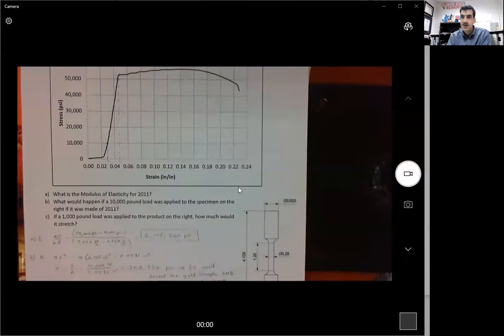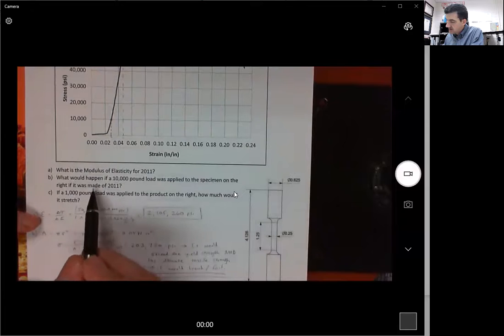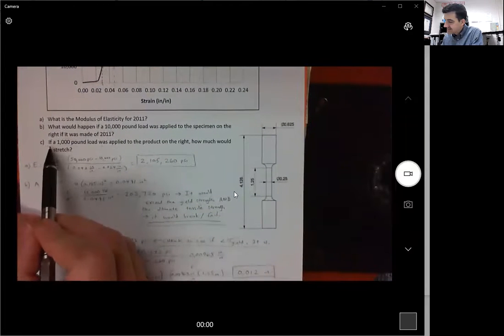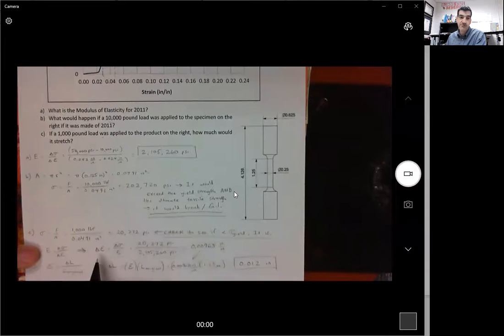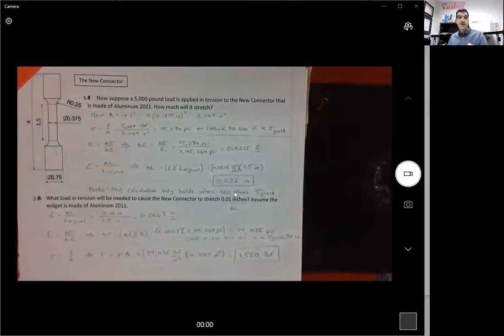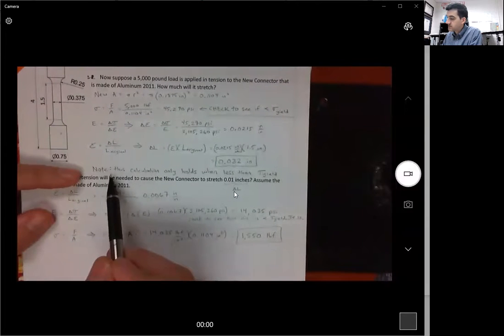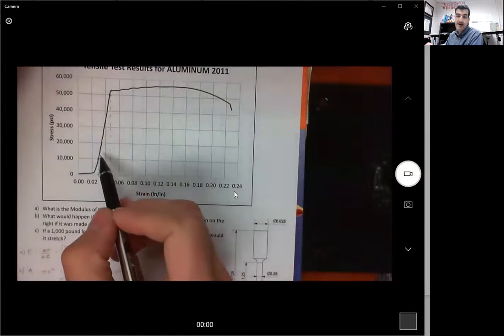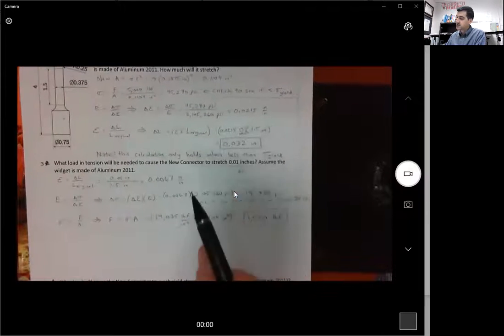TEC 293 Tensile Testing Practice Worksheet Review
Review of calculations for the Tensile Testing Practice Worksheet